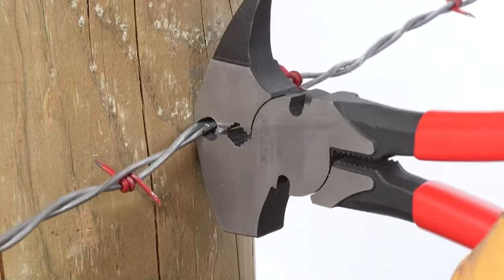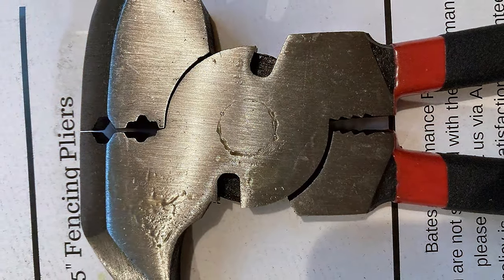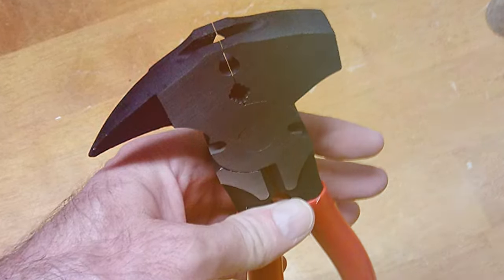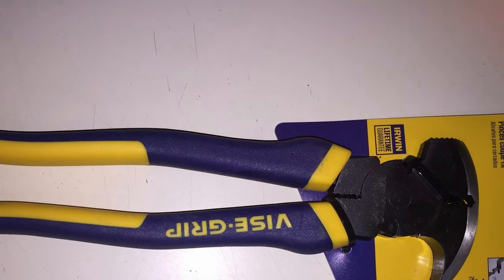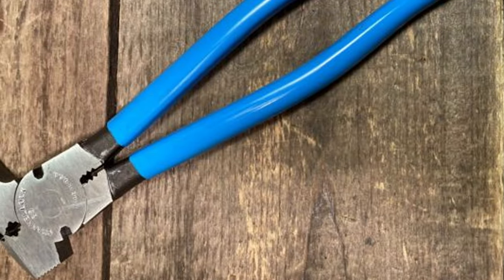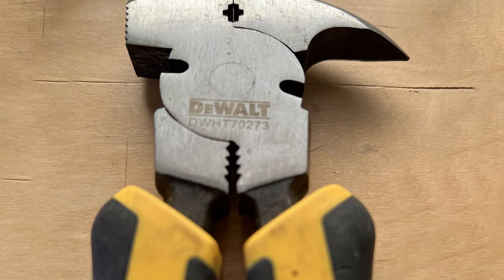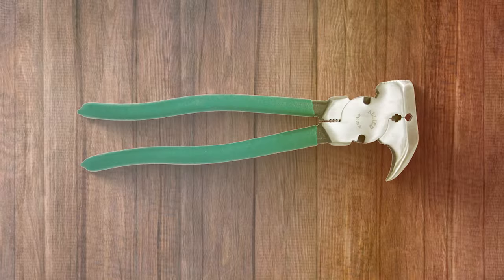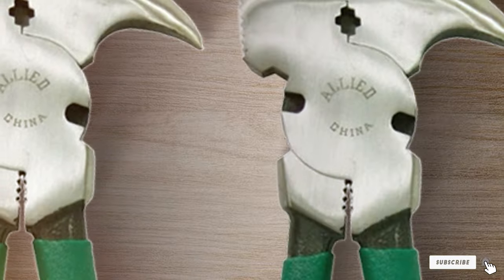No More Fencing Hassles: Discover the 7 Best Pliers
Top 7 Best Fencing Pliers in 2024

Links to the Best Fencing Pliers we listed in today's Fencing Pliers review video:

1 Bates Fence Pliers 10-Inch Multi Tool

2 TEKTON PSP10010 Fencing Pliers

3 IRWIN VISE-GRIP 10-1/4-Inch Fencing Pliers

4 Channellock 85 Fence Tool Plier

5 Crescent 10" Heavy-Duty Fence Tool Pliers

6 DEWALT DWHT70273 Fencing Pliers

7 Allied Tools 30576 10" Fence Pliers

What are the Best Fencing Pliers in 2024?

In today's video we reviewed the Top 7 Best Fencing Pliers on the market in 2024. We made this list based on our personal opinion and we ranked them in no particular order, after doing our research based on their prices, quality, durability, brand reputation and many more.

After watching this video you will know which are the best budget, top selling and top rated Fencing Pliers on the market today.

If you choose from this list you can be sure that you buy one of the best Fencing Pliers available today.